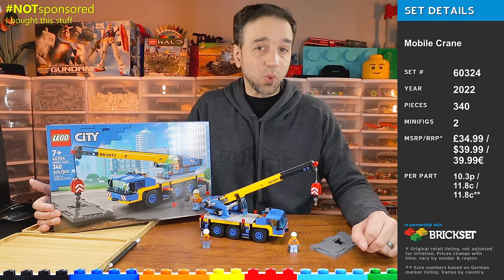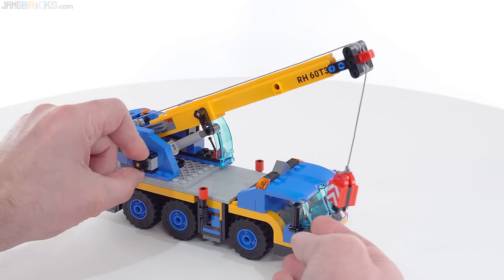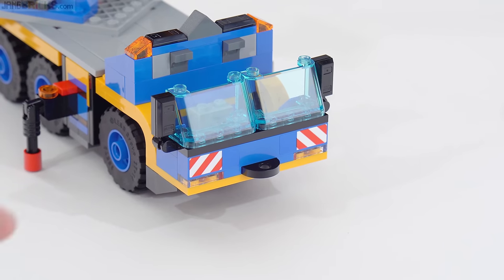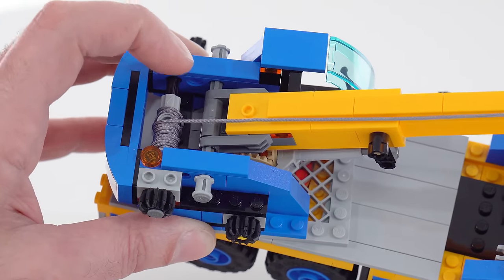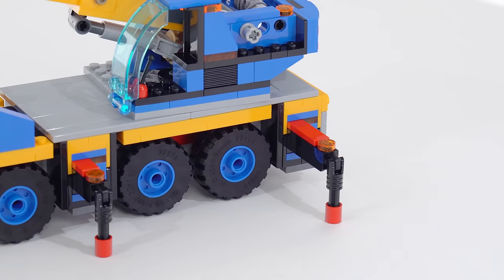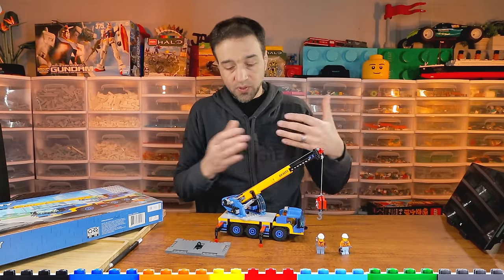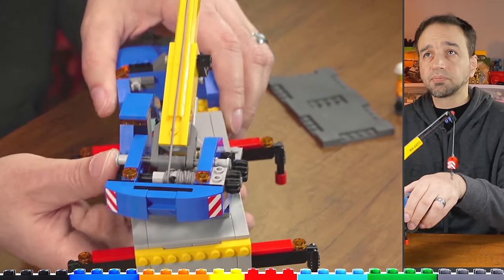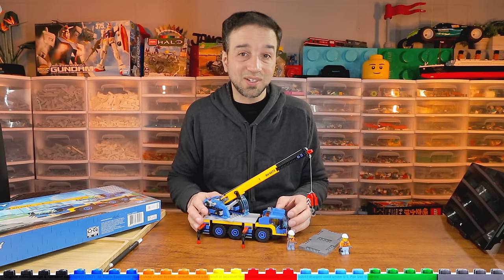LEGO City 2022 Mobile Crane set 60324 review! Another easy best-of-the-year contender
Independent, NotSponsored, unscripted fan review of the LEGO City Mobile Crane set with 2 minifigs, classic looks & solid Technic mechanisms.

🌐 Web: JANGBRiCKS.com